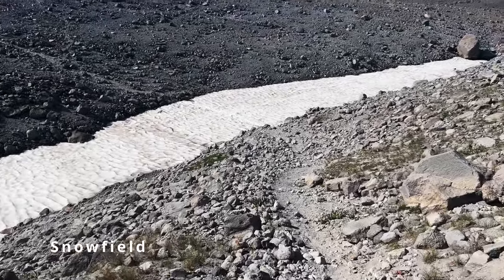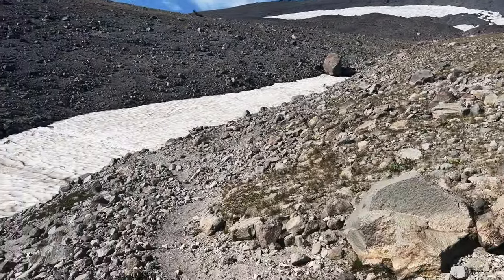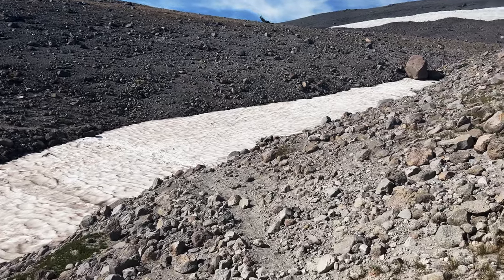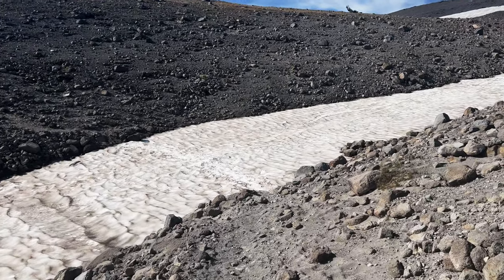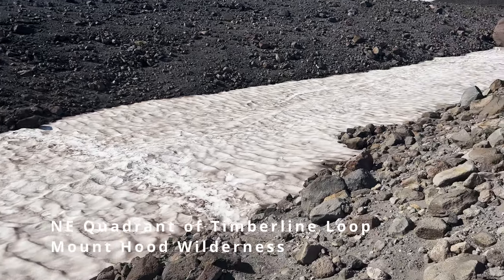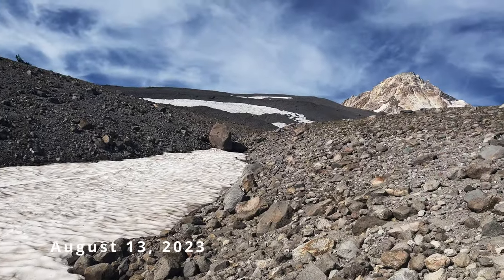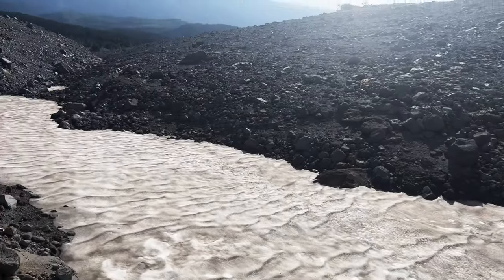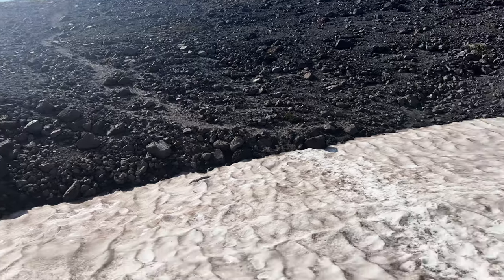The Differences Between a Snowfield & a Glacier! | Mount Hood Wilderness | Timberline | 4K | Oregon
This was a 6.6 mile, 1600 FT Elevation Gain Day-Hike in Oregon, Mount Hood Wilderness, focusing on the NE Quadrant of the approximately 40-mile EPIC Timberline Loop that goes around Mount Hood (one of the two best alpine backpacking hikes in Oregon along with Broken Top Loop), starting at Cloud Cap Saddle Campground Trailhead, and hiking South towards Cooper Spur Shelter, Gnarl Ridge, and ultimately to Newton Clark Glacier Lookout as our turnaround point as an out and back Day-Hike. This was hiked on 8/13/2023, was a beautiful blue sky day and moderately windy with no mosquitoes!  On Alltrails, this hike is called "Timberline Trail Around Mount Hood", with a focus on the NE Quadrant. As far as road conditions, THAT IS THE TOUGH PART FOR THIS HIKE, it's highway until the turnoff towards Tilly Jane Sno-Park, and that is when the true fun begins - its about 9 miles up a VERY BUMPY forest road with narrow sections near steep drop off cliffs and some blind one lane corners, I would consider this a VERY DANGEROUS DRIVE SO DO SO VERY SLOWLY WITH EXTREME CAUTION AT YOUR OWN RISK!  In my opinion, the road most definitely DOES require 4-Wheel Drive.